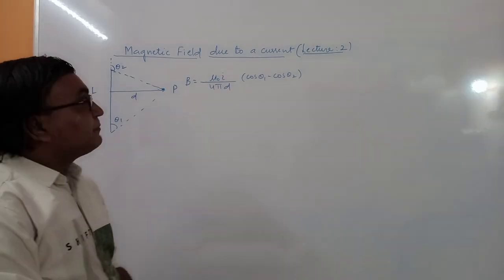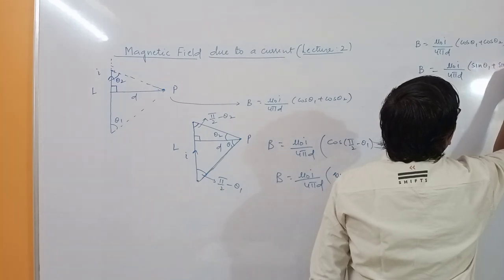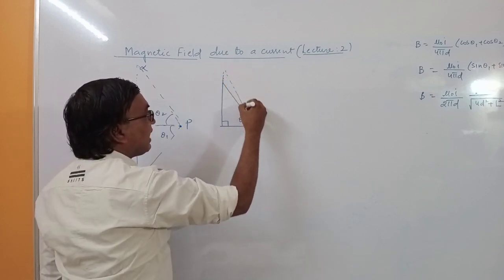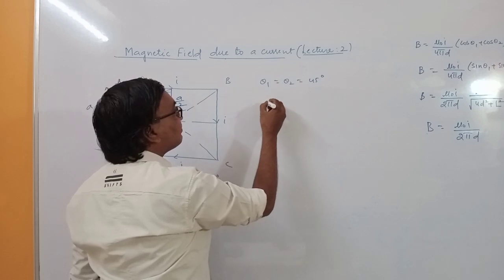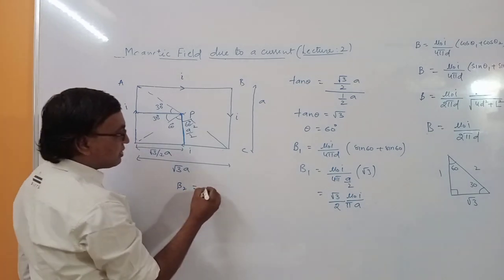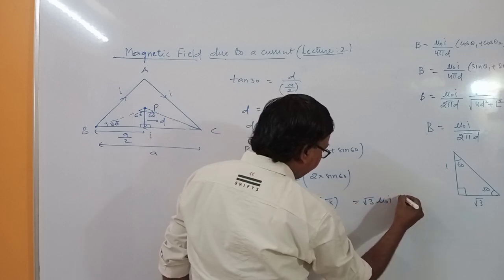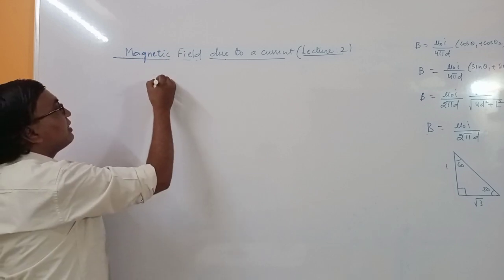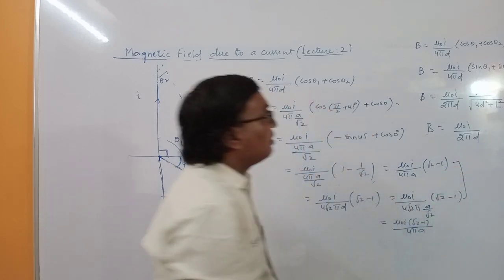Magnetism:IIT-JEE (Main & Advanced) & NEET. Magnetic Field due to a current: Lec-2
Magnetic Field due to a current carrying straight conductor